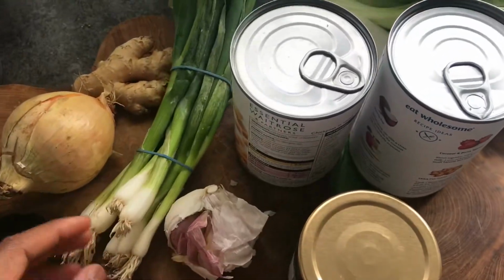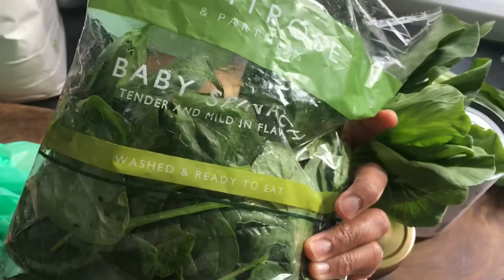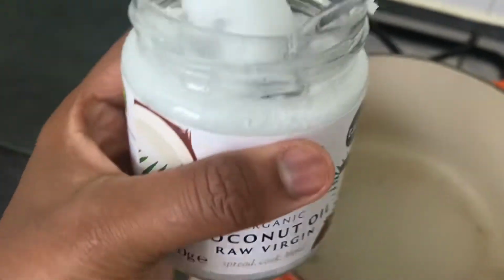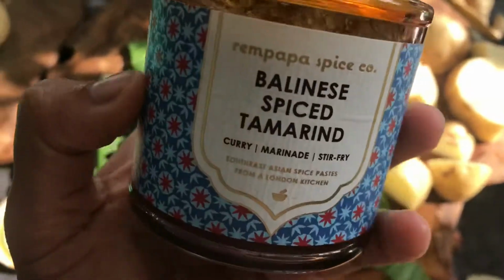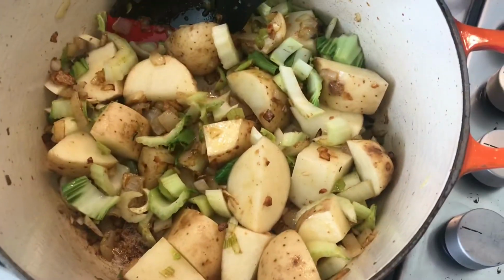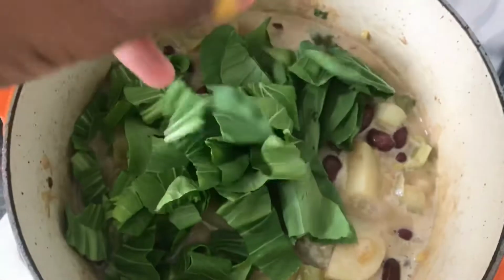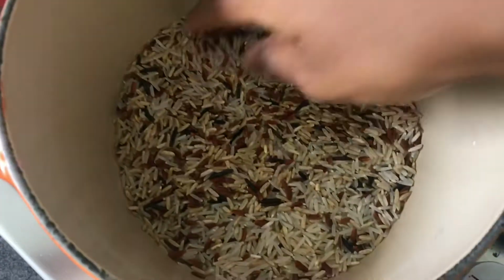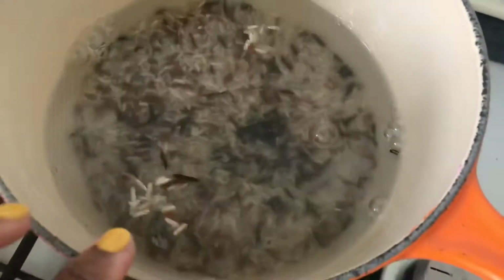Vegetarian Curry Balinese Style - Day 60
Today I made a Balinese vegetarian curry which was simple and delicious! We had it with rotis and wild rice mixed with basmati rice.

Thanks for stopping by to my channel! This is the place where I get cooking and sharing. I’ve always loved doing this and I’m most happiest in the kitchen creating. I hope to inspire you with some fresh ideas and simple recipes to try at home.